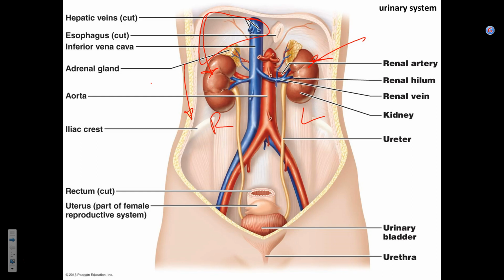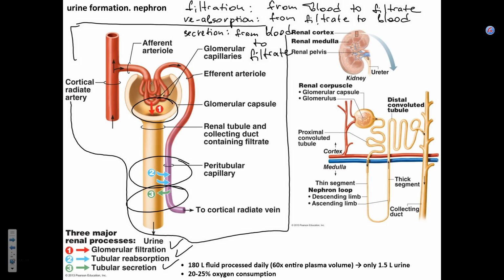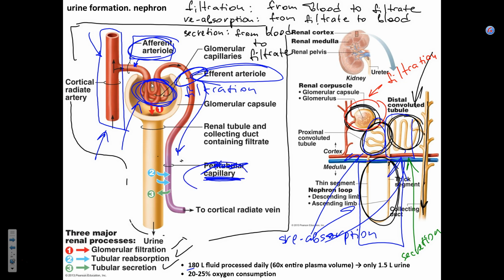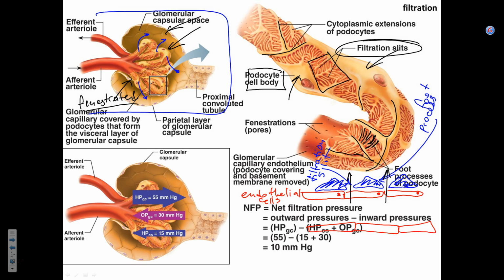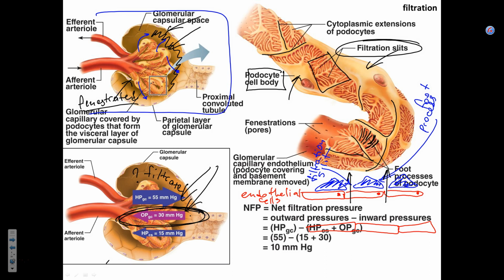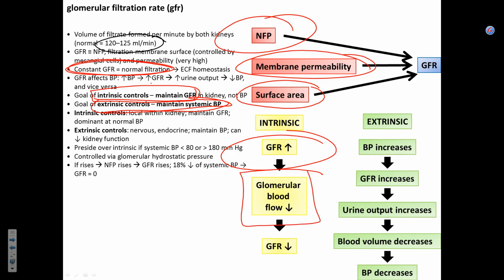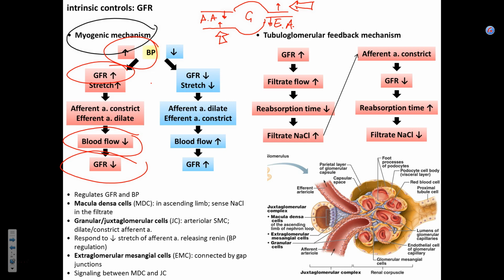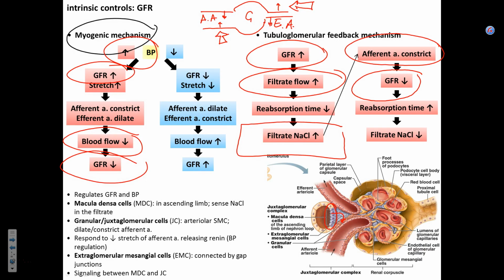Renal anatomy. Filtration